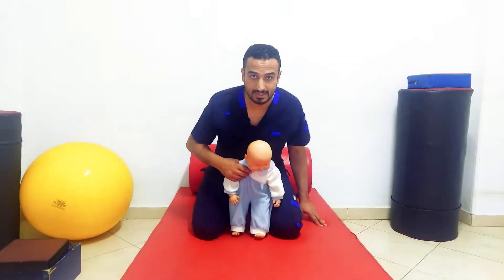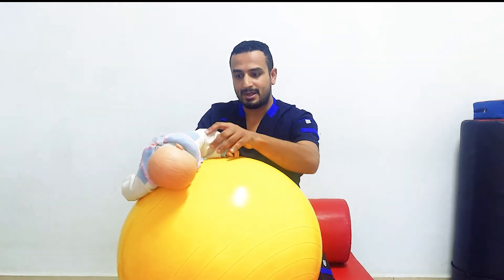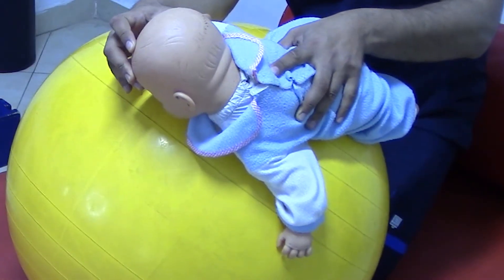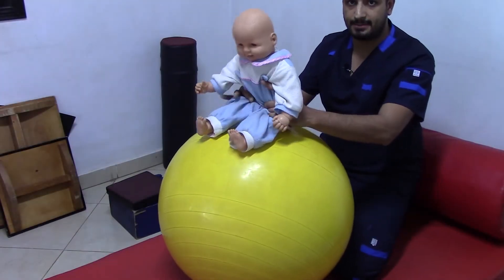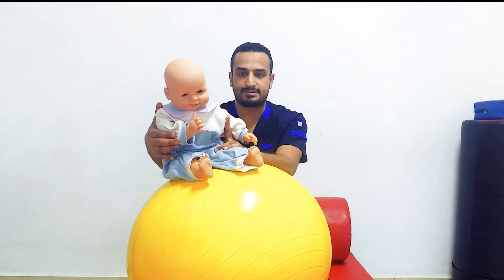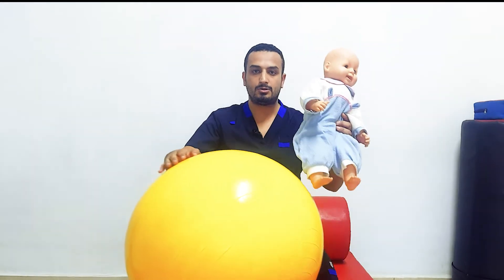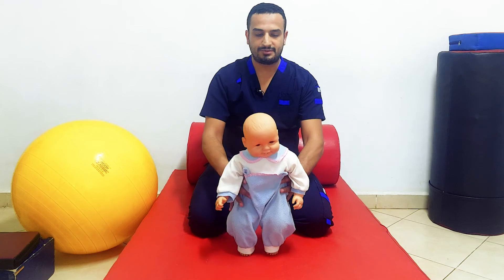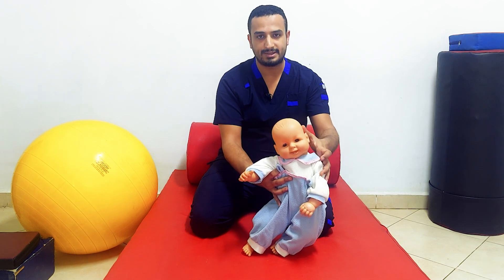19 Equilibrium Reactions (Prone, Setting, Standing)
In this video:
Testing the equilibrium and righting reactions (one of the cortical reactions) from prone on ball, sitting and standing positions.